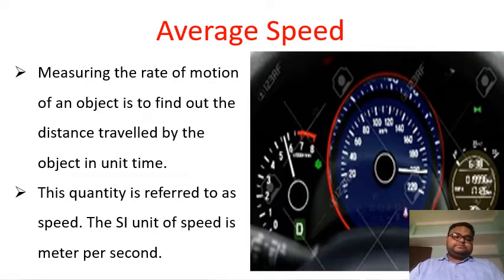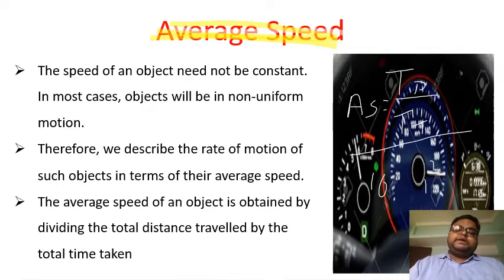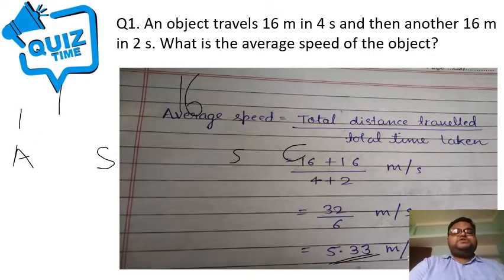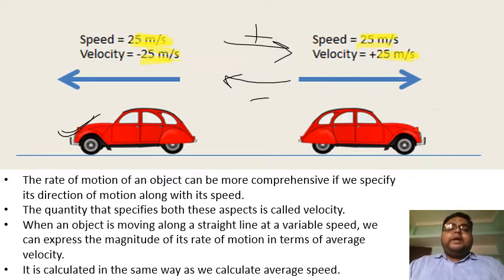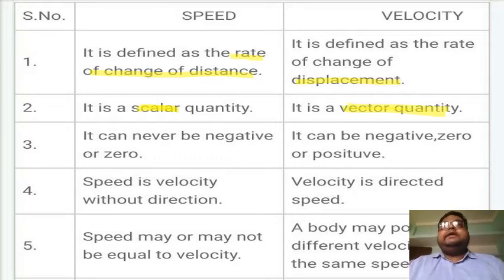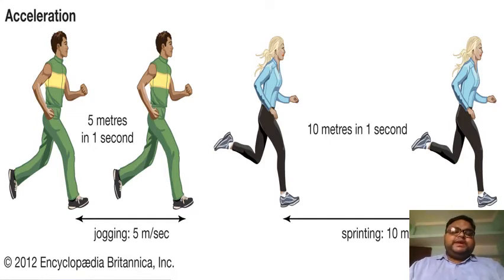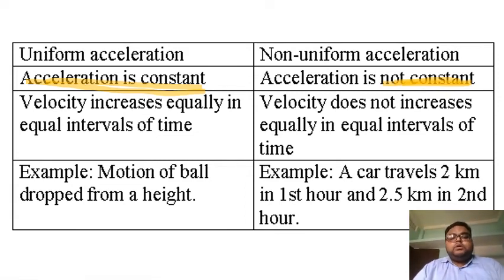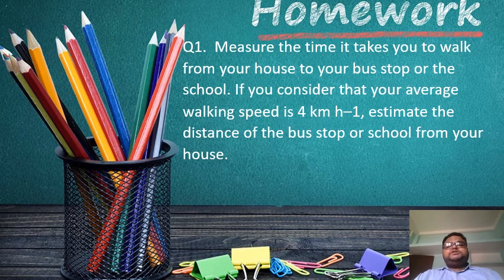Physical Science Video Class 15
LPU Online Teaching Internship
Pedagogy 2
Physical Sciences